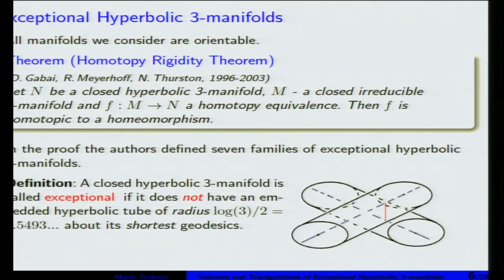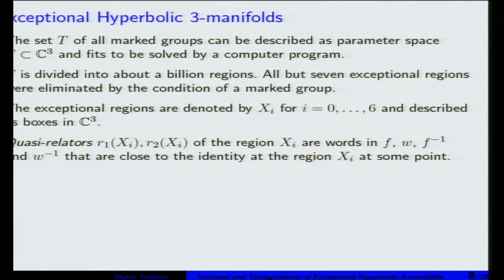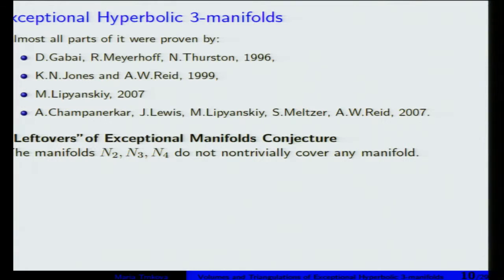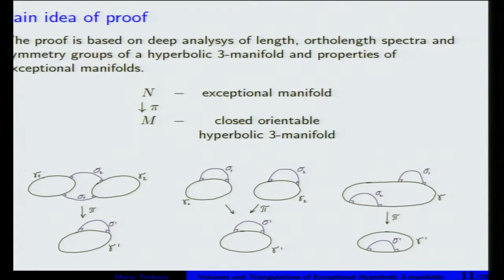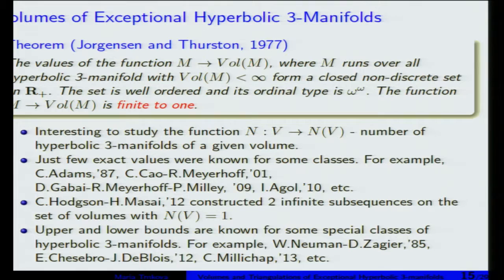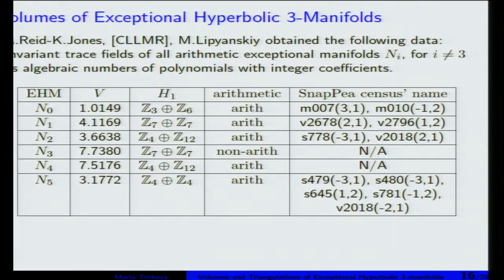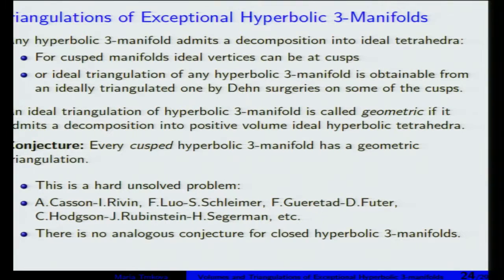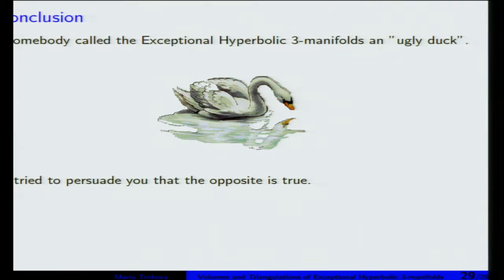Triangulation of exceptional hyperbolic 3-manifolds - Maria Trnkova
Maria Trnkova, Caltech

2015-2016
Monday, October 5, 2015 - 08:00 to Friday, October 9, 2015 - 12:00
This workshop is part of the topical program "Geometric Structures on 3-Manifolds" which will take place during the 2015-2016 academic year at the Institute for Advanced Study. The goal of the October workshop will be to explore the classification of geometric structures on 3-manifolds, broadly interpreted.  Constraints and consequences for the topology of manifolds with a given geometric structure, and connections between different geometric structures will be investigated.